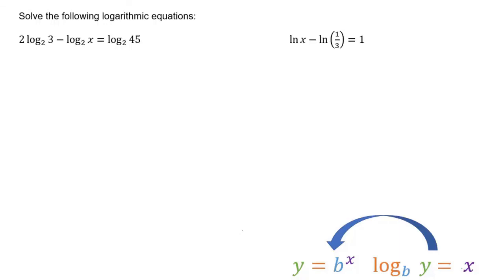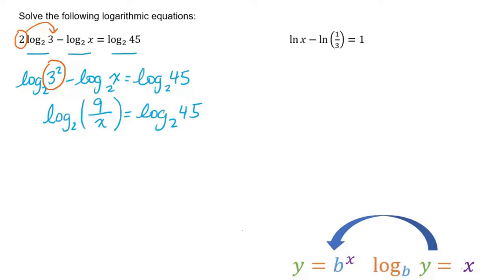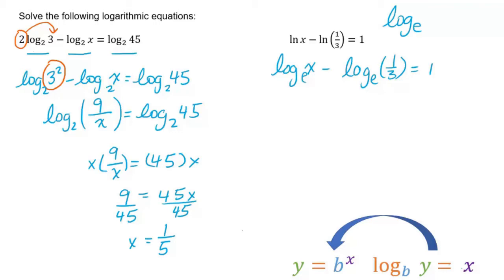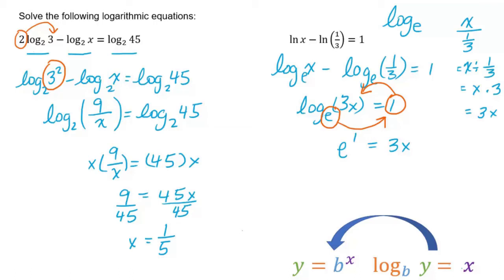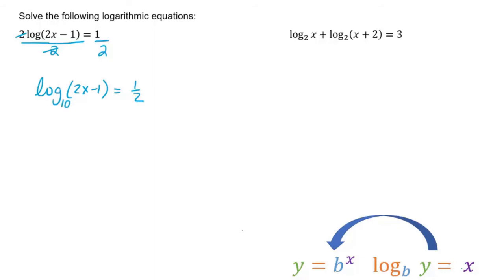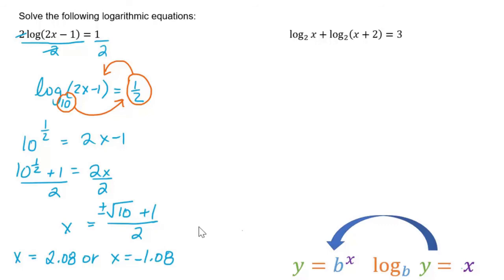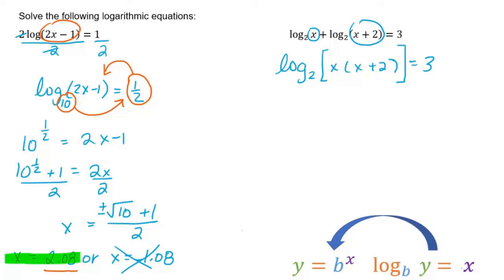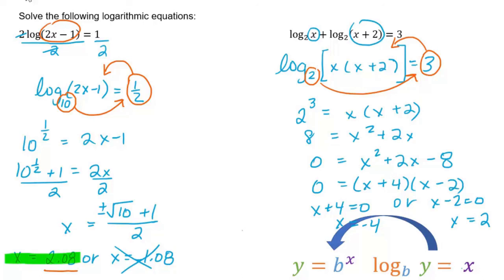Solving Logarithmic Equations - Part 1